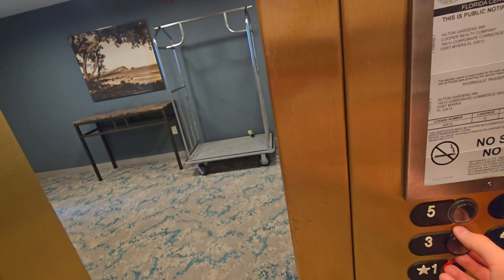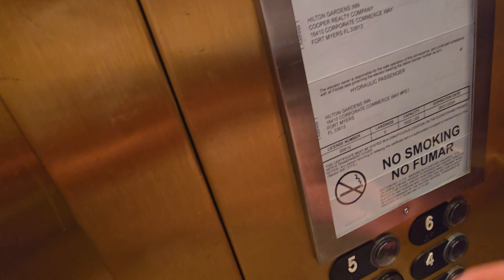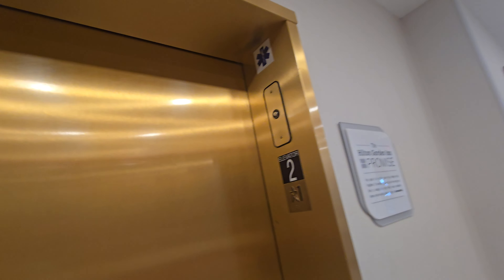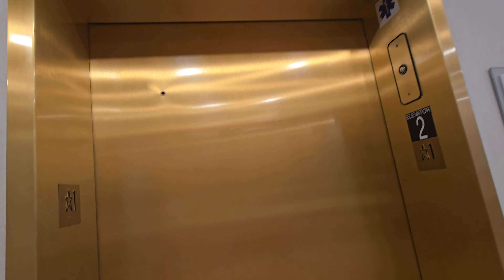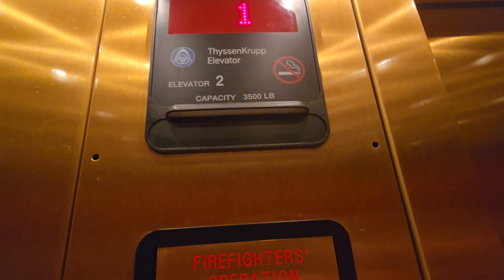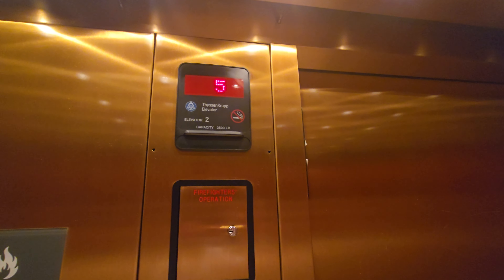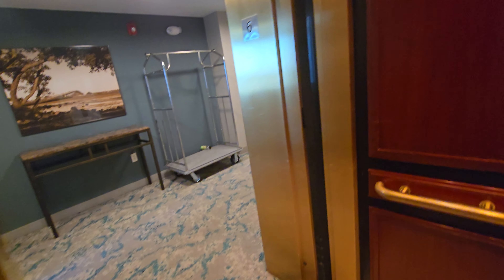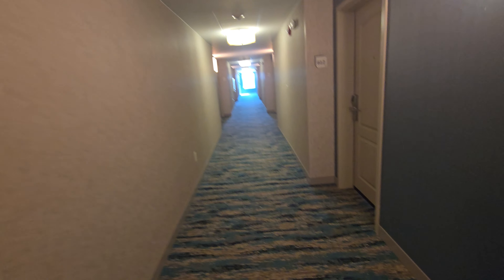Nice TKE Aurora Hydraulic Elevators